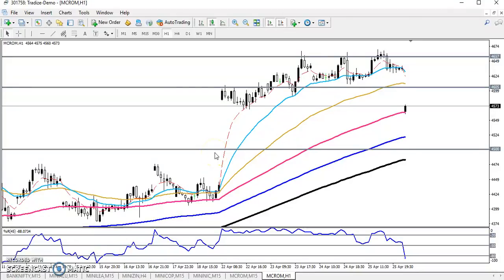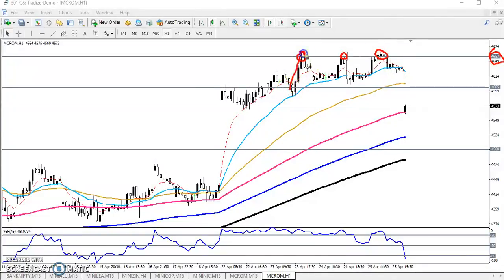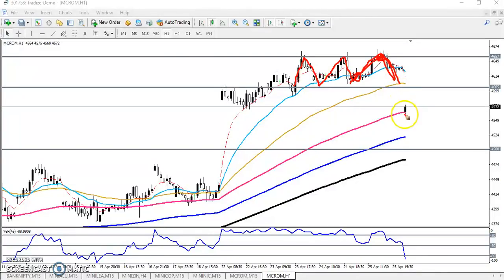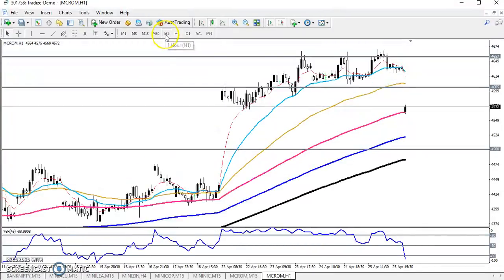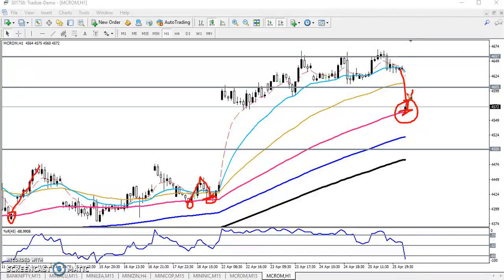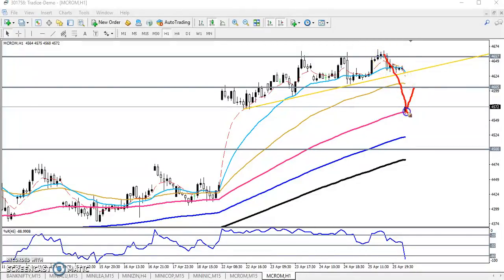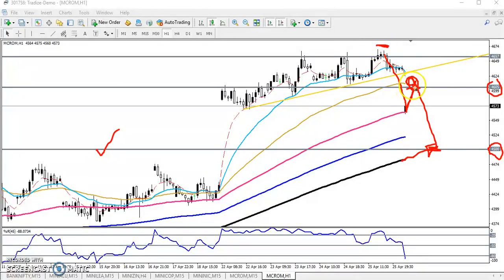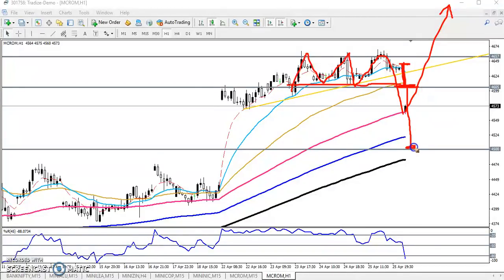Today MCX Crude Oil Market Research 26.04.2019 (English)